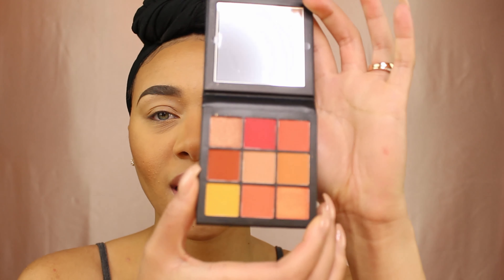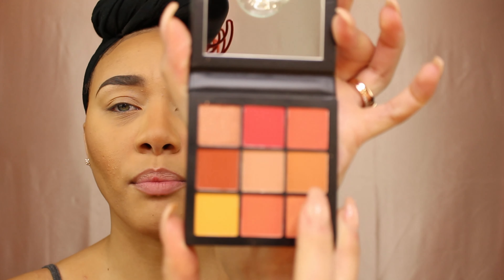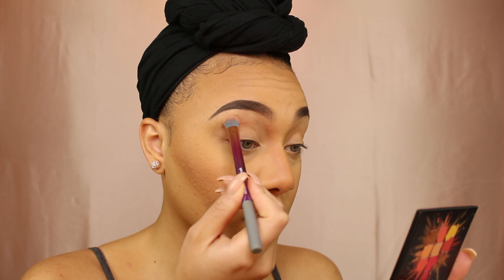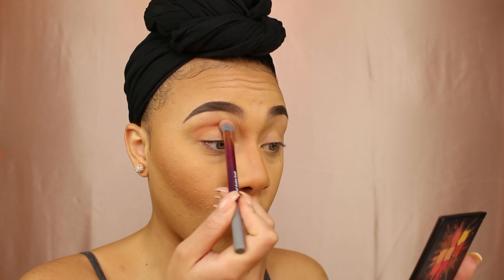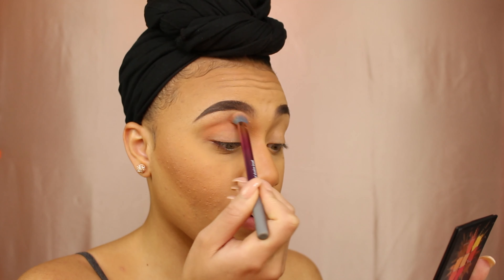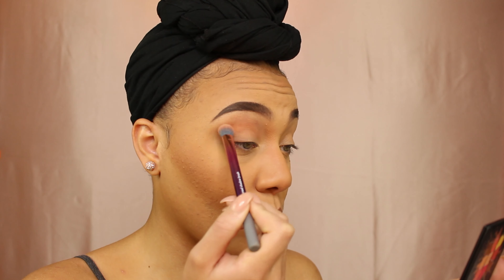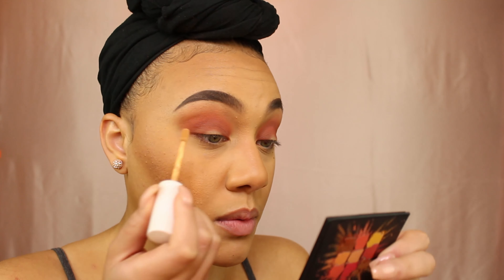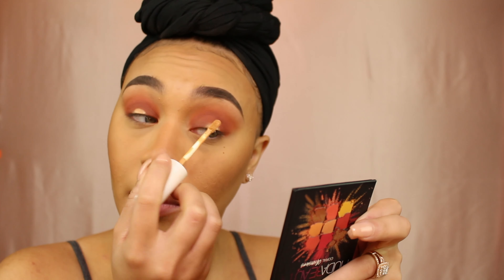Huda Beauty Coral Obsessions Palette | Mantha Beauty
Hey beauties! Watch me create this bomb look using the Huda Beauty Coral Obsessions Palette.

24|5'6|Black and White

Artist: Tone!!!